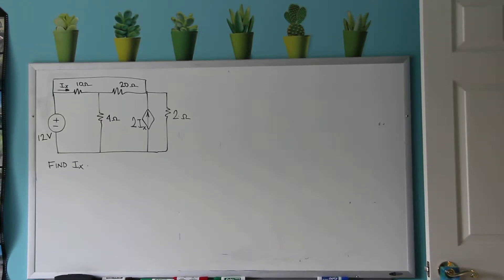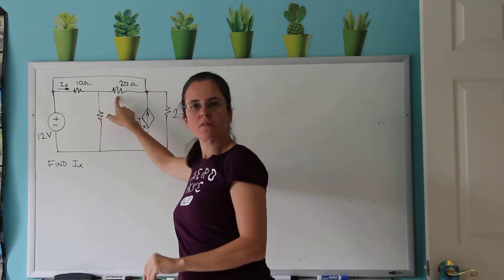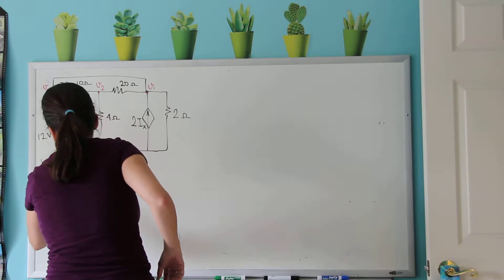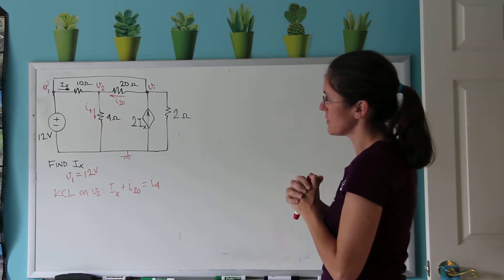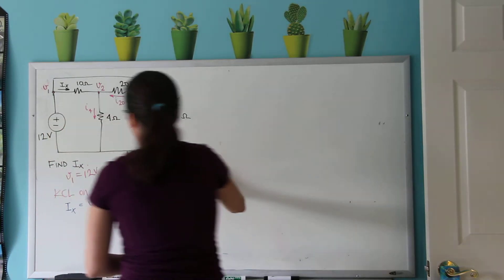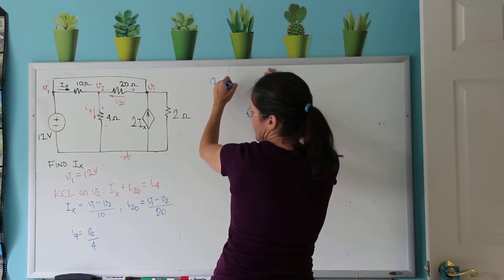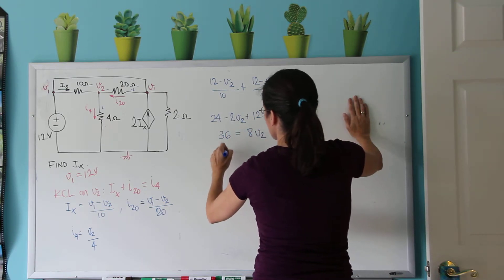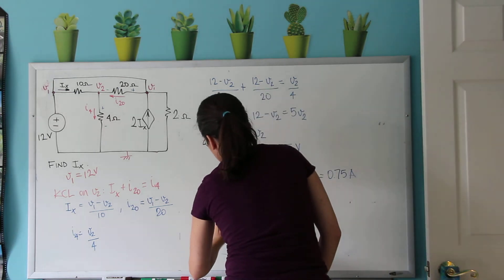Nodal analysis - solved example 3, circuit with current controlled current supply (CCCS)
This is the 4th video, third example, for the nodal analysis class - ECE285, Spring 2013, George Mason University.